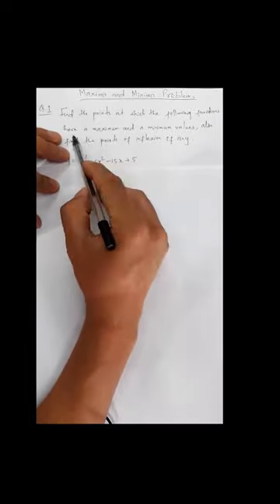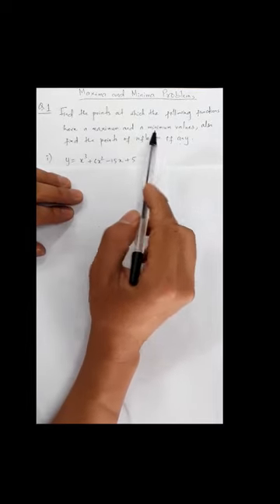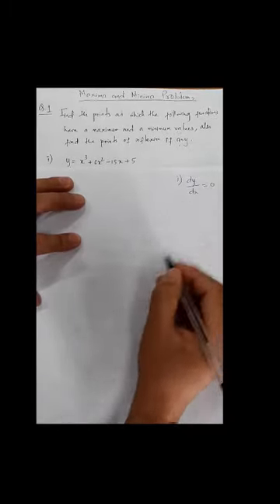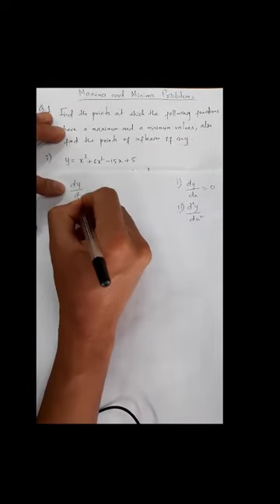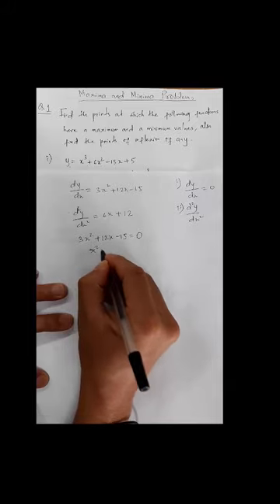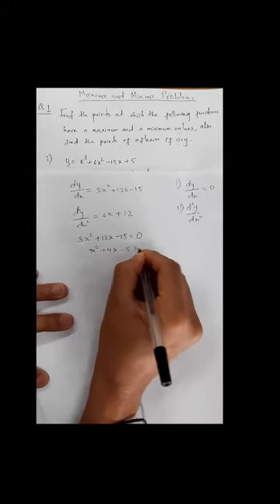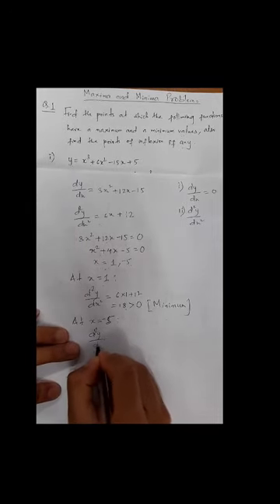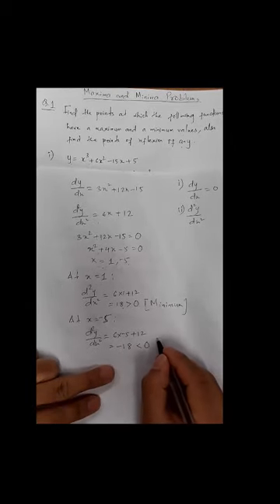Maxima and Minima Problem